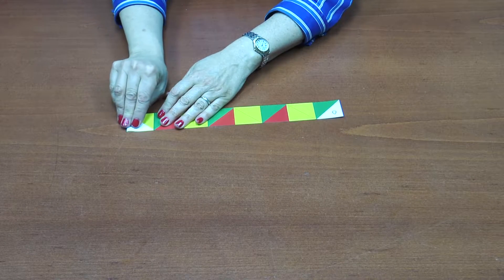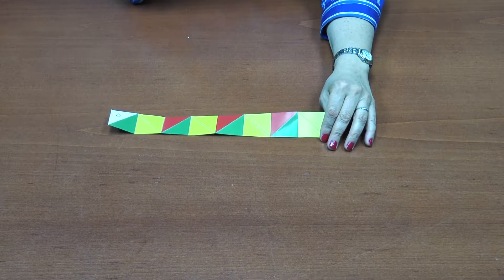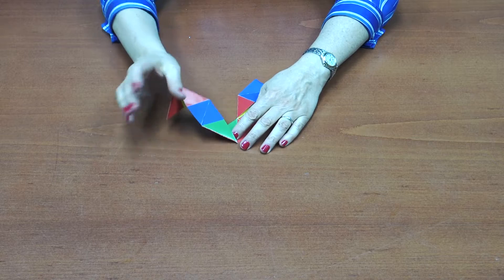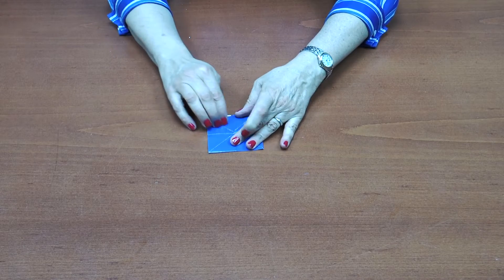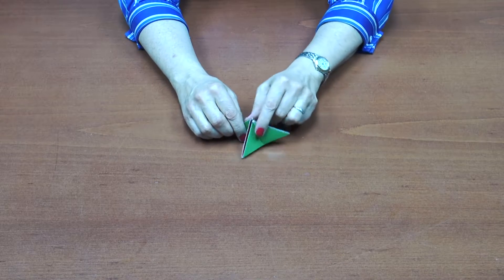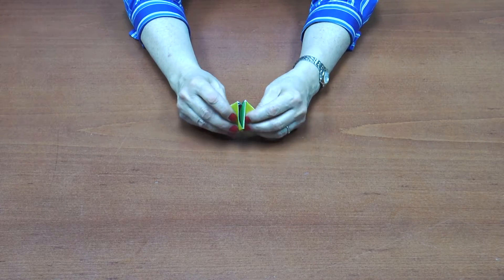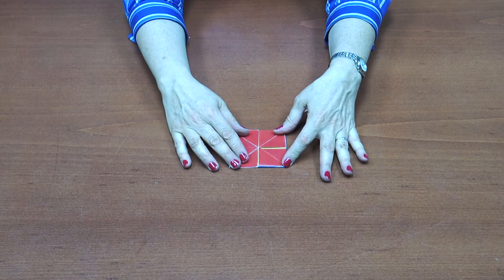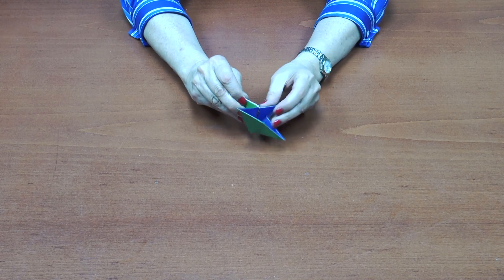Flexagons with Ann Schwartz: 05 - Tetra-8-gon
Demonstration of: net, folding, pinch and reverse-pass-through flexes, Tuckerman traverse, as well as how each side has one color that will not appear in a planar state on the other side.
Acknowledgments: Flexagon expert Ann Schwartz, NY; a special thank you to Jean Pedersen for the 8-gon descriptions in "A Mathematical Tapestry", co-written with Peter Hilton, Cambridge University Press, 2010 (‪
Davidson Institute: Yossi Elran, Judith Golan, Tzila Biterman, Hofit Kindil, Yifat Adler, Elee Shimshoni